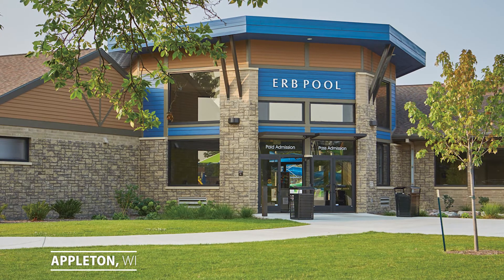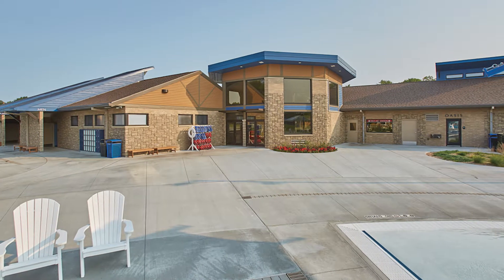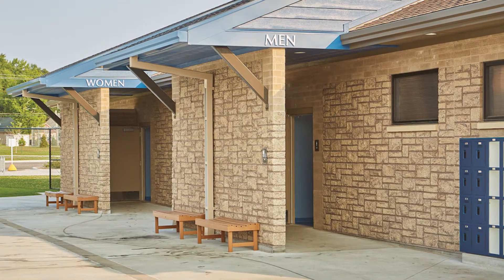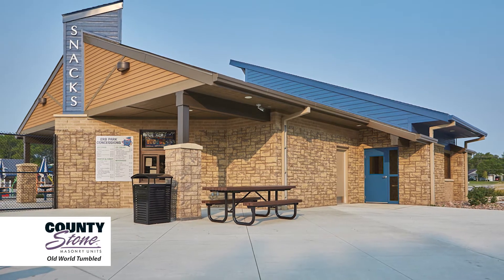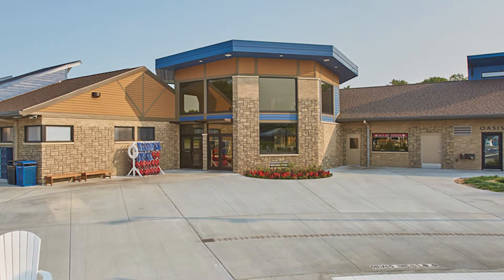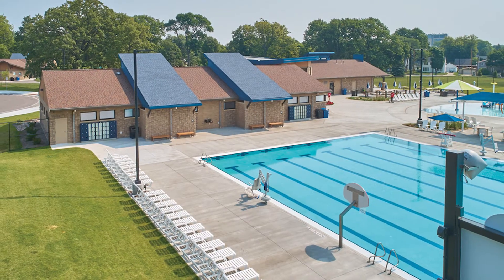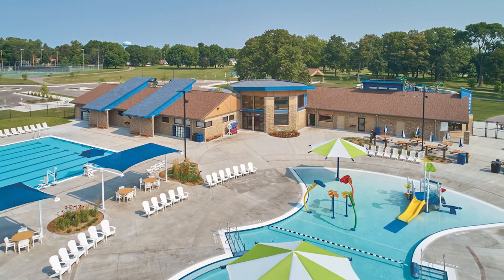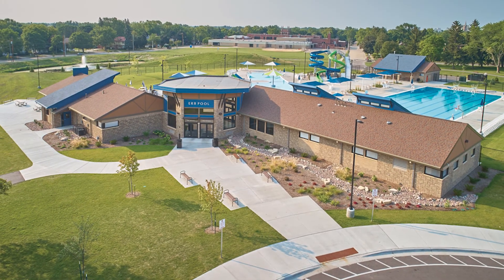Advantages of Concrete Masonry - Erb Park Pool Project Feature